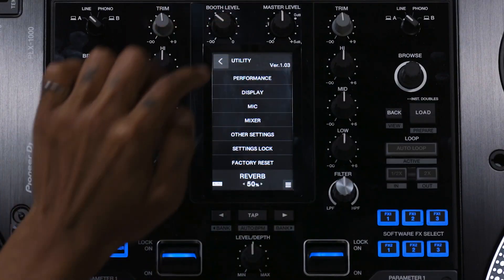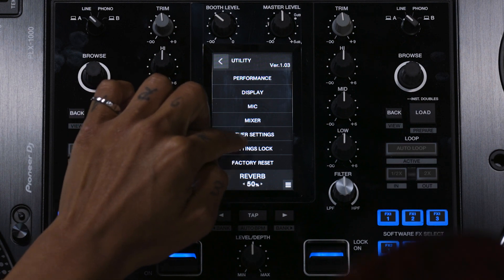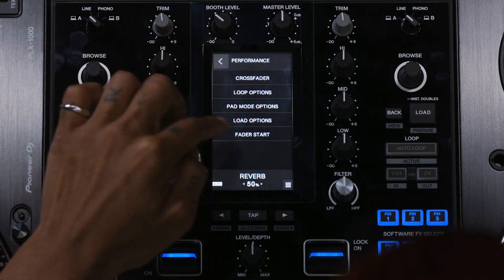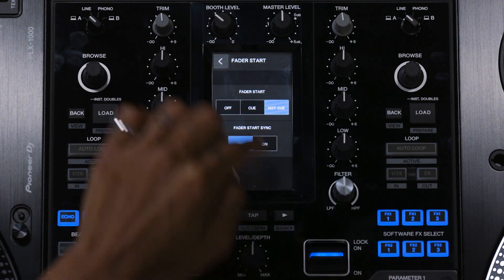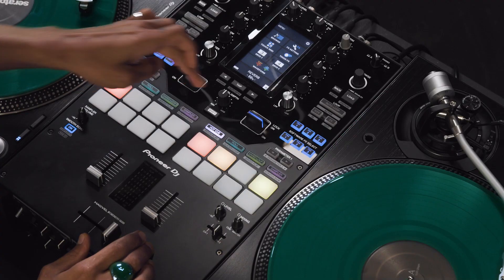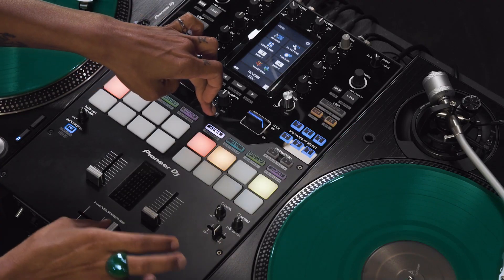Pioneer DJ DJM S11 Performance DJ Emi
By assigning the Smooth Echo feature to the crossfader on the DJM-S11 and combining it with Fader Start, DJ Emii demonstrates how to repeatedly play a track or sample from a cue point and apply echo simultaneously before silently returning to the cue point, simply by moving the crossfader while holding the shift button.